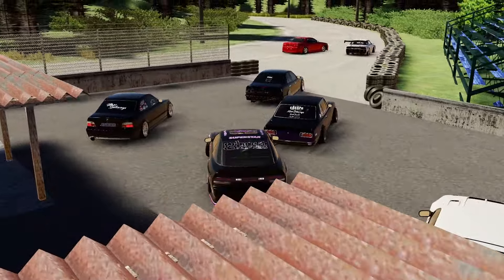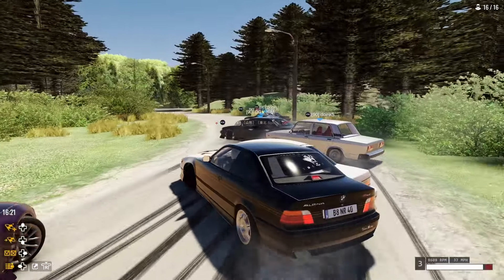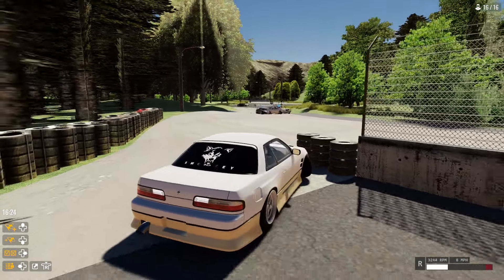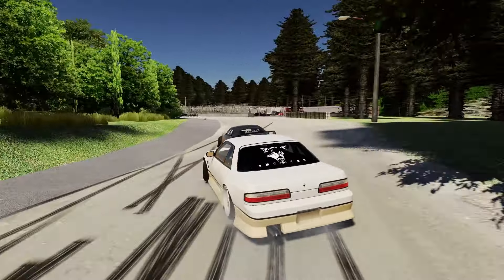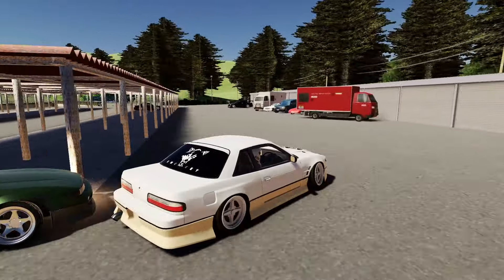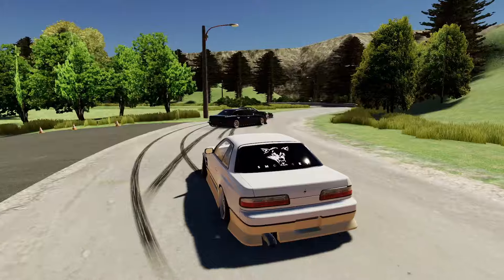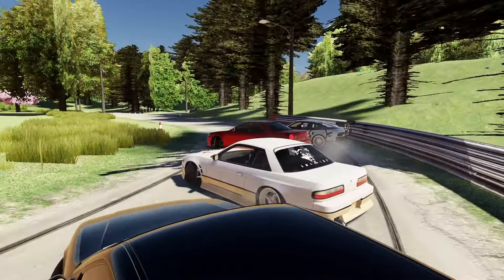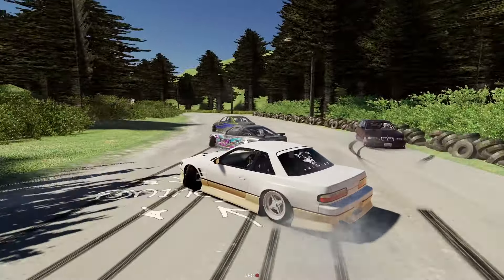New CarX Map Online + BIG Giveaway!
Today we're drifting a new modded map called Ninety Circuit, in a full session online. And thanks to CarX Technologies giving away 5 copies of CarX Drift Racing Online!

Chapters:
0:00 - Intro
0:31 - Chapter 1
2:30 - Chapter 2
4:35 - Chapter 3
6:16 - Chapter 4
8:08 - Chapter 5

Sim Drifting Setup:
Moza R9 Direct Drive Wheel
Moza R9 V2 Wheel
Moza 3 Pedal Set
Next Level Racing GT Track Stand

PC Setup:
RTX 3060 12GB
11400F CPU
32GB RAM